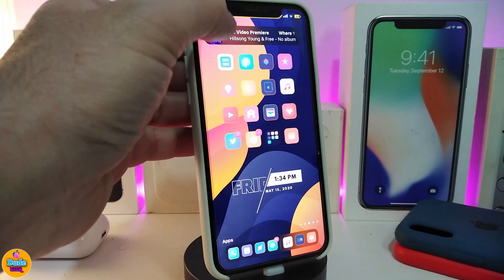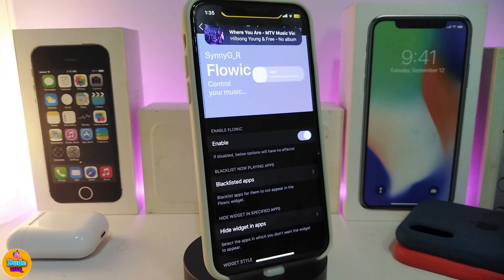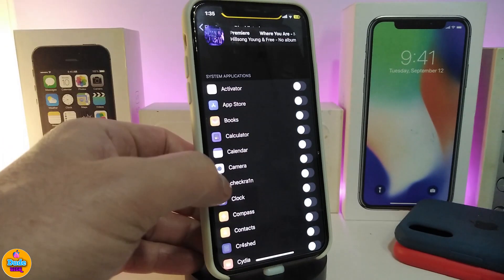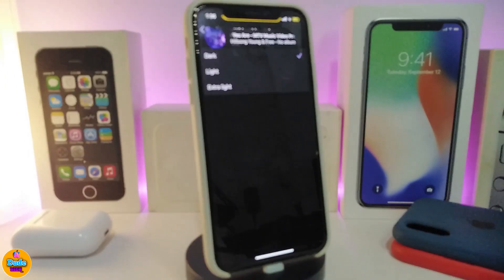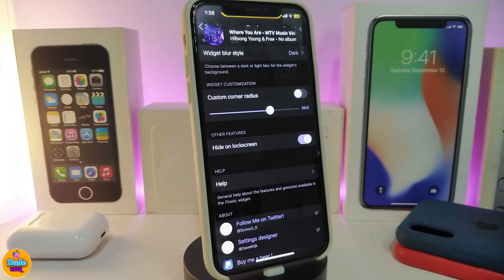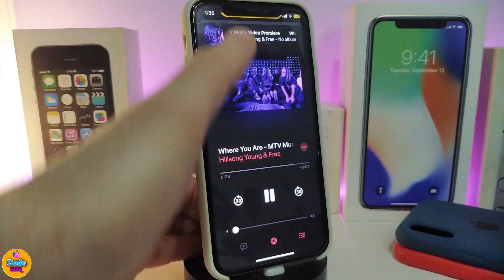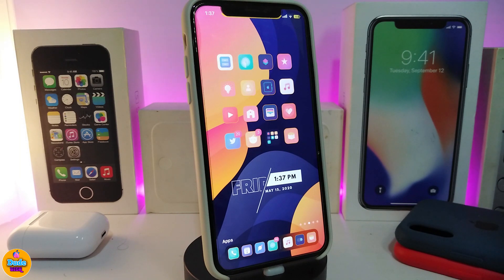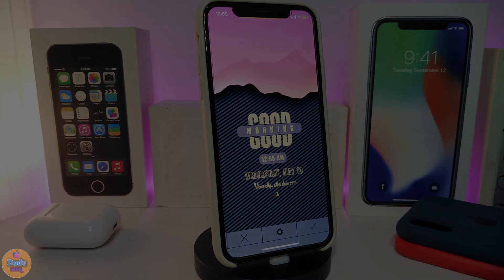Most Download Tweak New A12 - A13 Jailbreak Tweaks for iOS 13 / 13.5! (Unc0ver + Checkra1n)